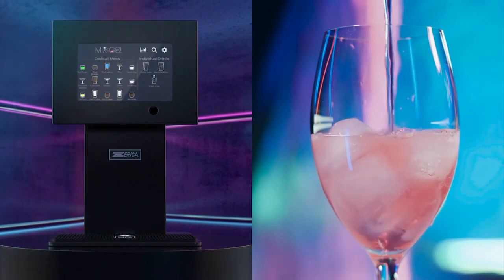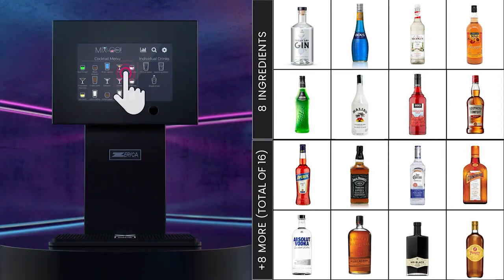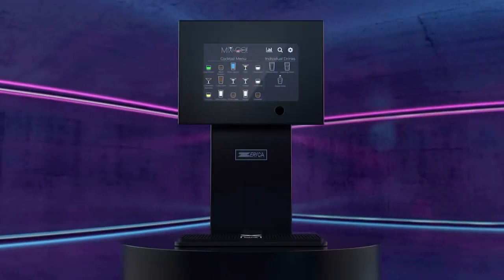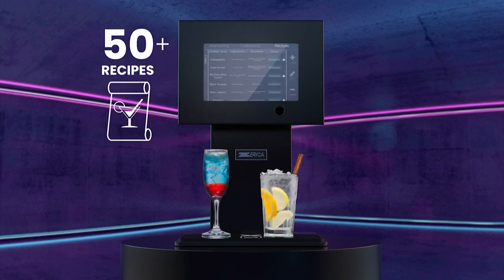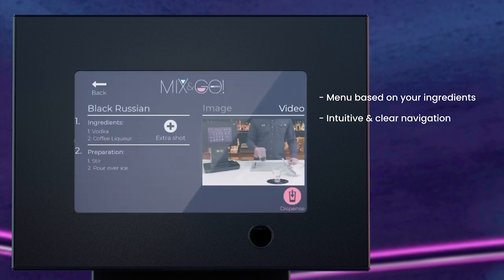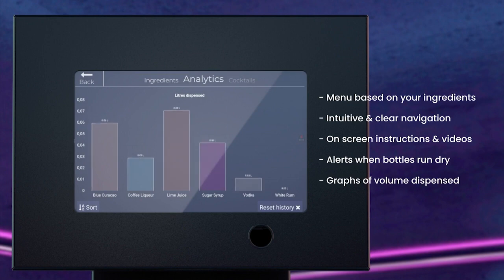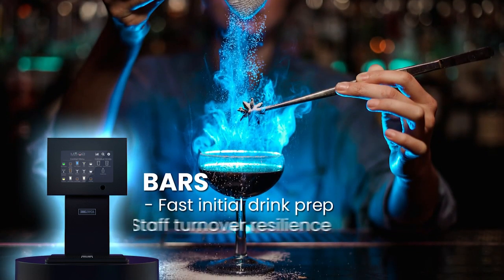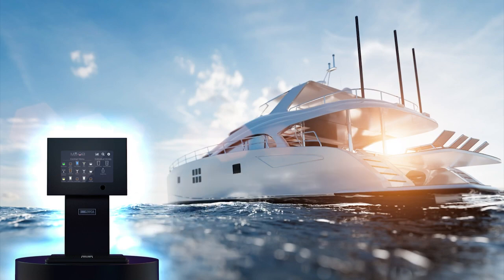Mix&Go! cocktail machine by Zerica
Presenting Mix&Go!, the innovative and intuitive cocktail machine that enables anyone to make the perfect cocktail every time.

With a personalized selection of 8 (mod. ÉLITE) or 16 (mod. PRO) basic ingredients, choose from a menu of classic cocktails. Just add ice and a slice. It really is that simple.

    User-friendly touchscreen interface
    Fast ‘no mistakes, no waste’ dispensing
    Precision dosage
    Eliminates over-pouring
    On screen instructions and videos
    Modify recipes or even add your own
    Choose 4, 8 or 16 basic ingredients

Use the intuitive touchscreen to choose from a preset list of over 50 classics and follow the clear onscreen instructions.

With no tricky Bag-In-Boxes (BIBs) to change, just focus on the customers.

Personalize your selection of 4, 8 or 16 basic ingredients and even add recipes of your own. You can also dispense single shots plus still and sparkling water!

Access real-time data onscreen, from your mobile phone or PC:

    View volume dispensed by ingredient
    View number of cocktails dispensed by type
    Programs ‘off’ or ‘water only’ periods
    Download new recipes

Cocktail selection automatically updates based on ingredient availability

    Easy 'no drilling' installation
    Incredibly light weight at just 6kg
    Ultra compact (33w* 31d*47h cm)
    Just position the unit, plug in the power and the water supply (optional)
    Then select and connect your basic ingredients from bourbon to vodka

It really is that simple.

No contracts, no hidden costs
Just good business

Anytime, anyplace, anywhere.
Guaranteeing maximum satisfaction for everyone

    Consistent pour every time
    Fast customer service
    Maximum customer satisfaction
    High quality
    Minimizes errors, minimizes waste
    Reduces labor costs
    No Bag-In-Boxes (BIBs) to change
    Ideal for bars, clubs, pubs, events and even at home

Get ready to Mix&Go!